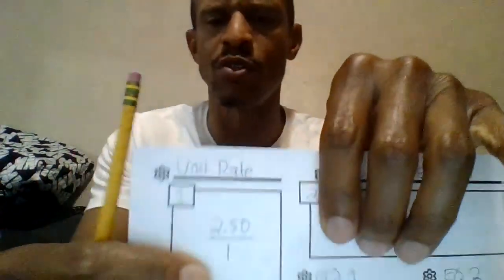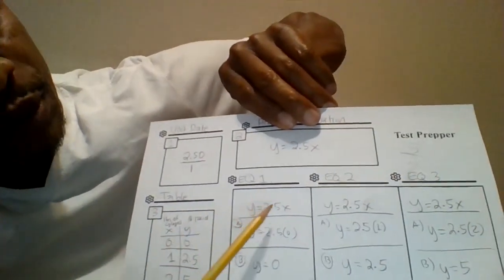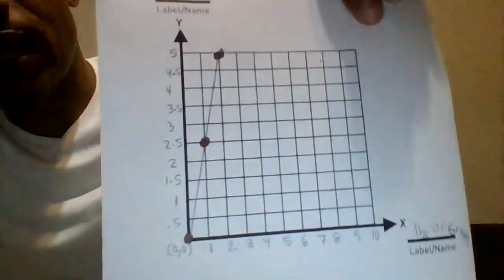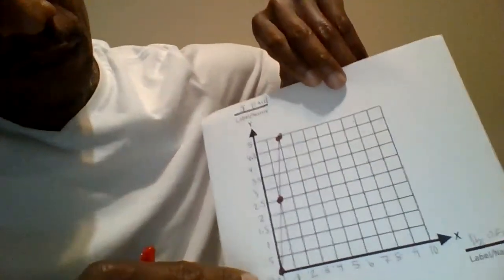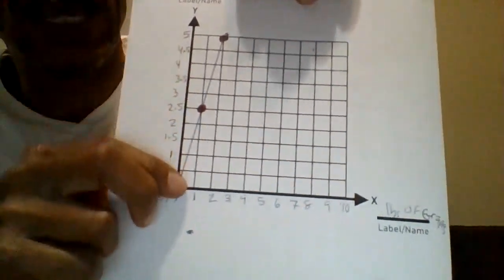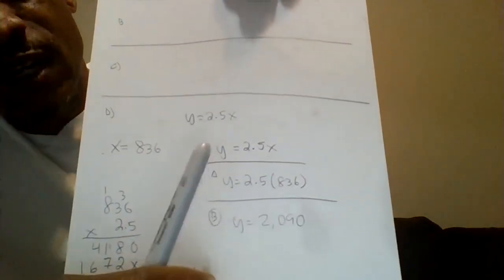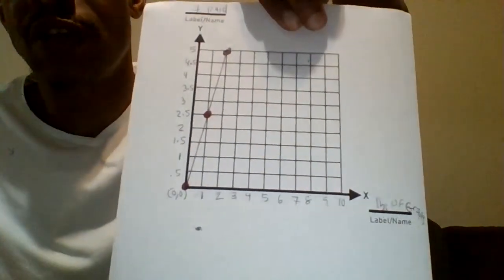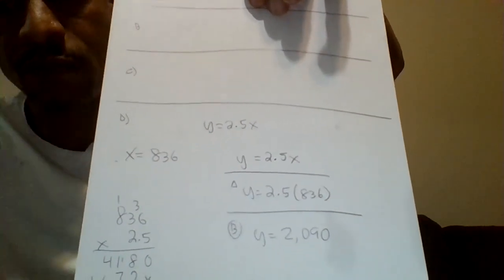Test Prepper: 10.30.18